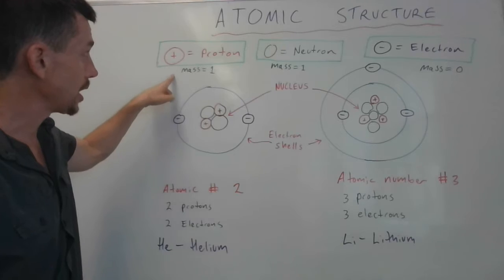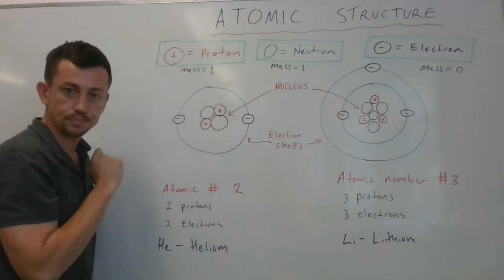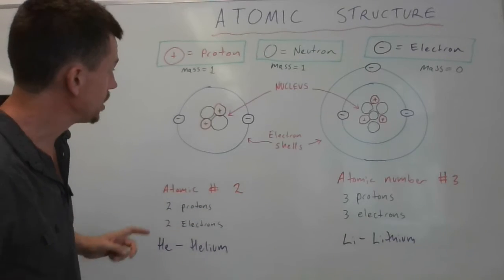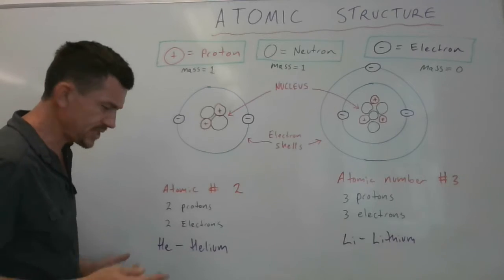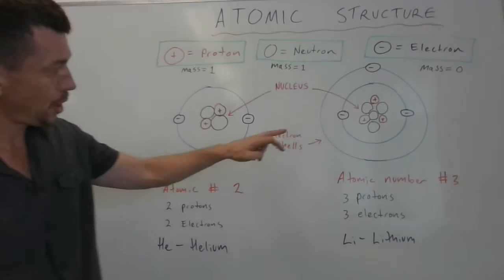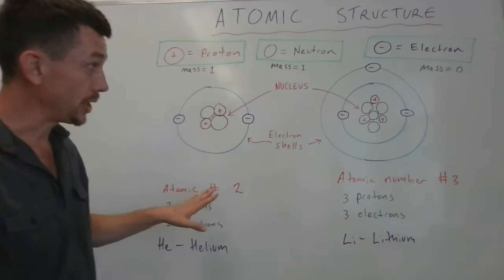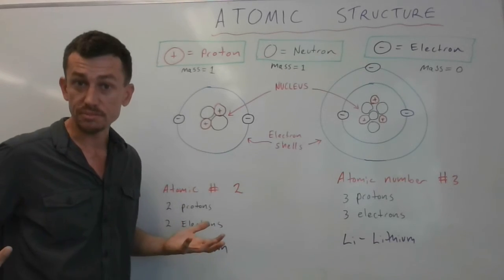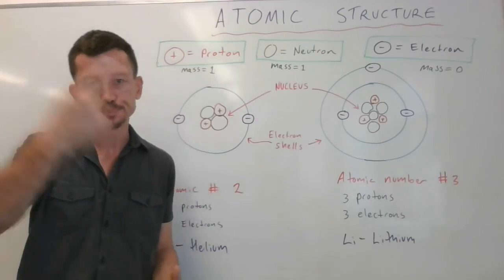Atomic Structure 01 - The nucleus, protons, neutrons and electrons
Atoms make up everything. But what makes up atoms?

The answer is protons, neutrons and electrons. Here I clearly explain our most commonly accepted model for what an atom look like, and I explain how the three main sub-atomic particles (proton, neutron, electron) are arranged in order to make an atom.